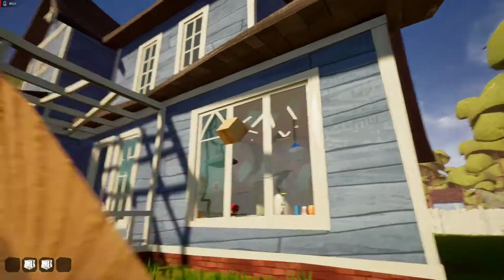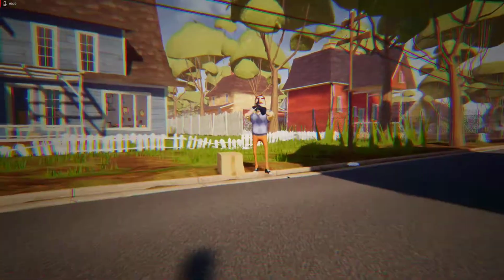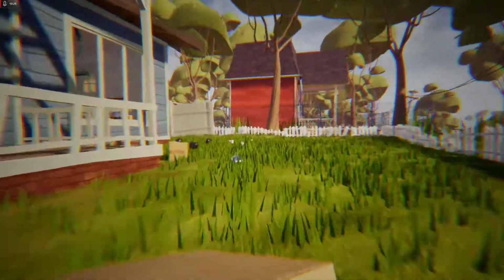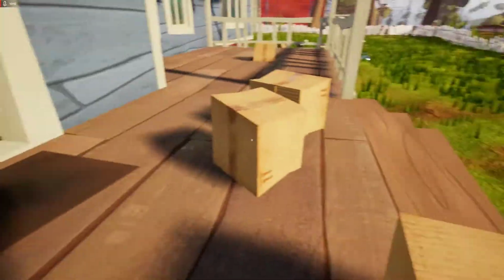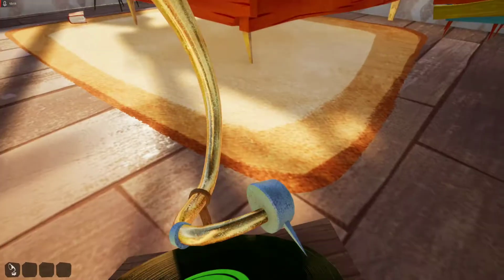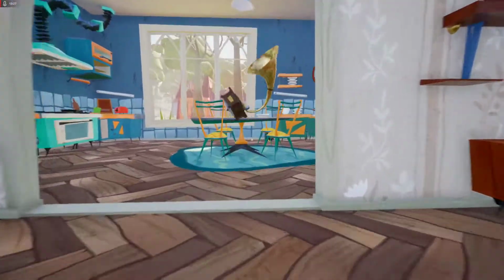THIS MAN HAS SECRETS, AND NOW I'M ONE OF THEM!! (Hello Neighbor) FULL GAME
I'm getting SICK of this guy and his secrets! You guys down with a series where you help me uncover in-game secrets?

► Instagrm: ityeboisly
Please Ignore or flag spam, negative, or hateful comments.I am here just to do entertaining
video's for people that want to have fun.

If you came all the way down here then you are the best of the best
YOUR THE REAL (MVP) (⌐■_■)